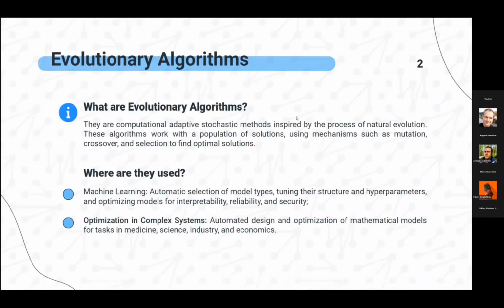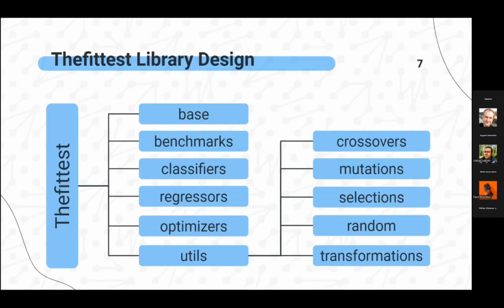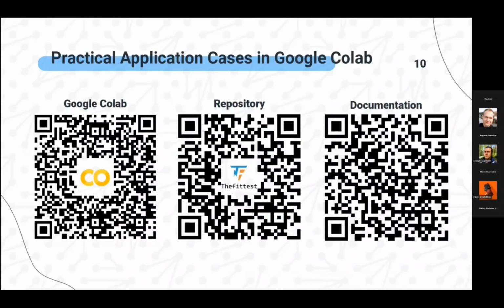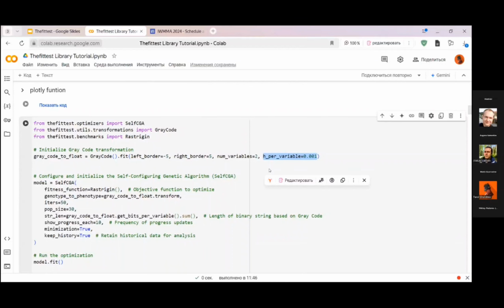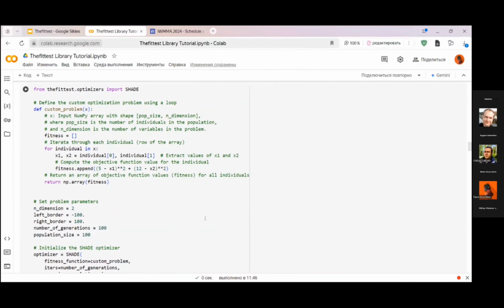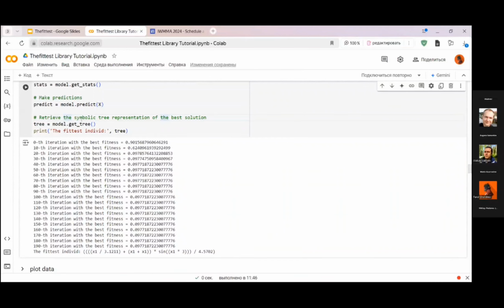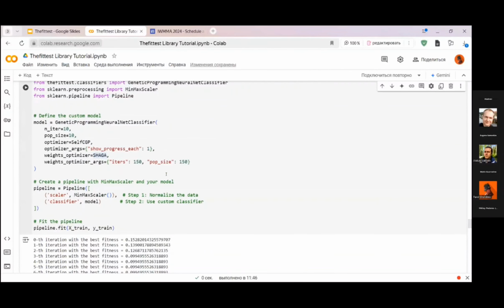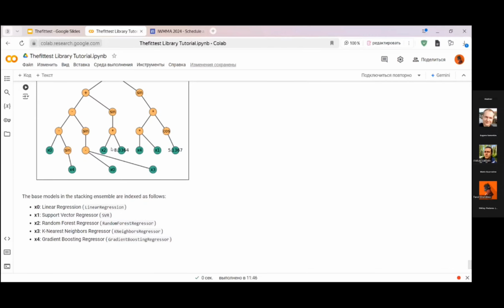Tutorial. Pavel Sherstnev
Pavel Sherstnev. Thefittest Library: Evolutionary Algorithms and Automation of Machine Learning Models Design in Python